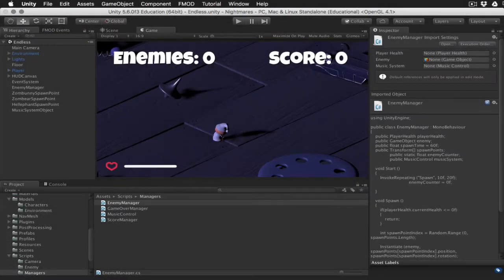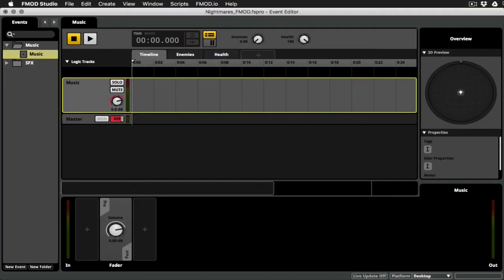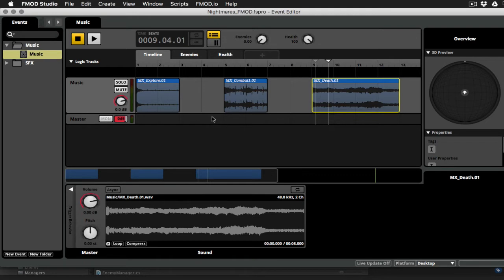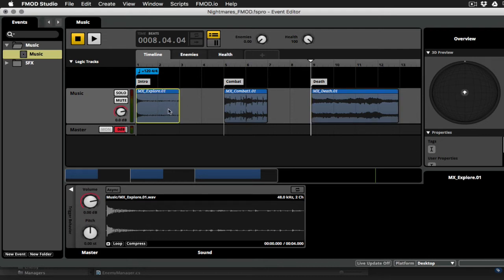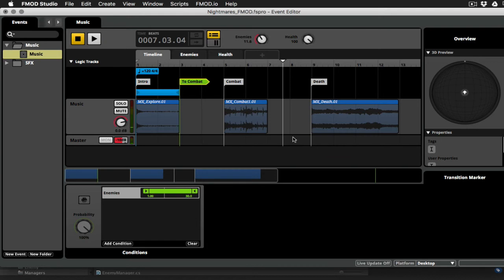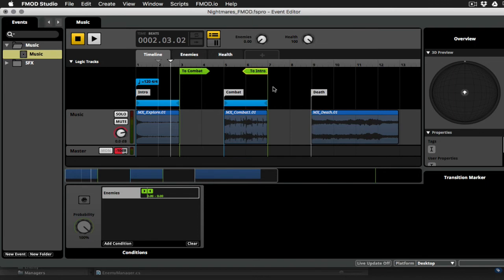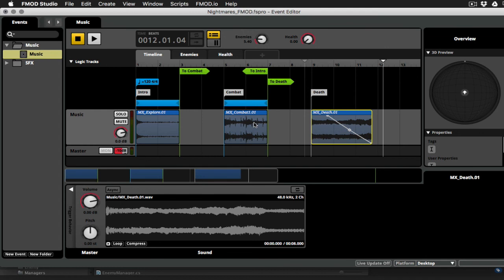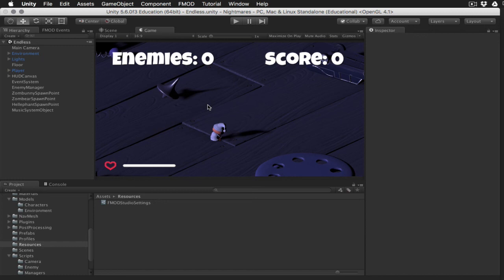Music Implementation with FMOD Studio: Part One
This video demonstrates basic music implementation using FMOD Studio and Unity.